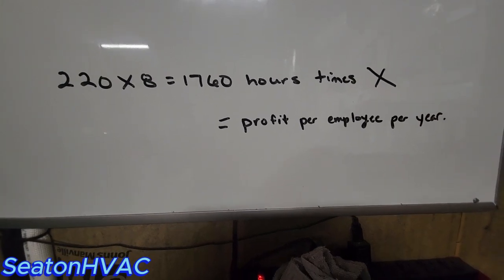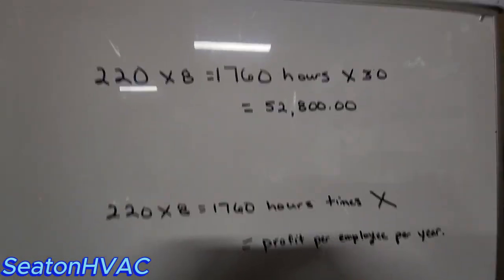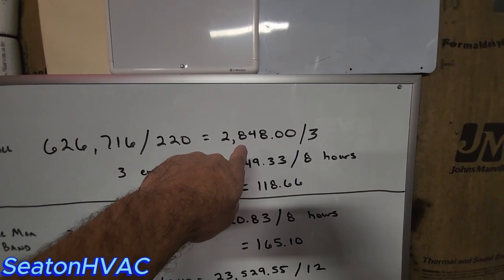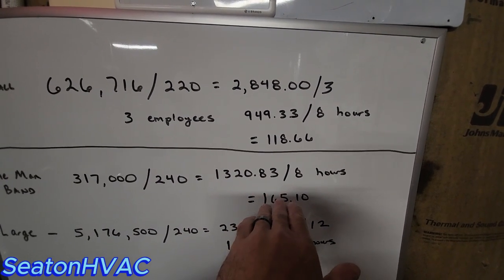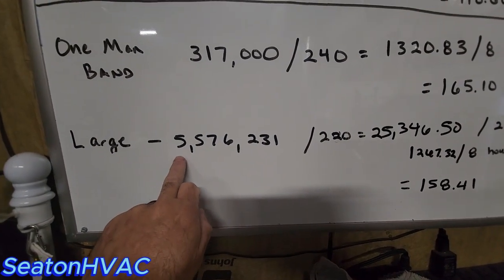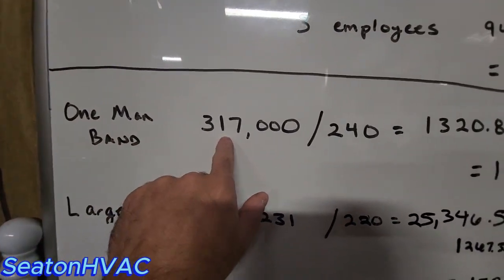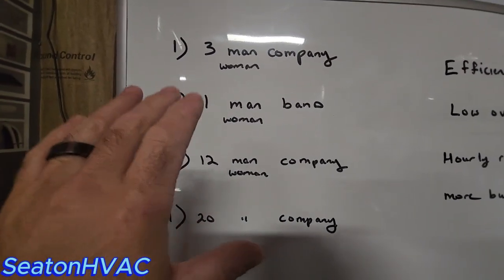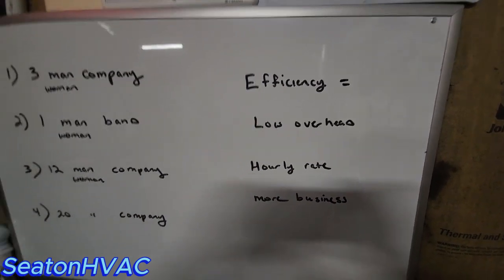HVAC BUSINESS TRAINING!! OVERHEAD & PROFIT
In this video, I show you how to price your hourly rate based off of overhead burden, and how to make the profit you want.